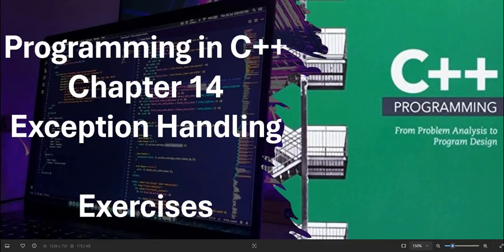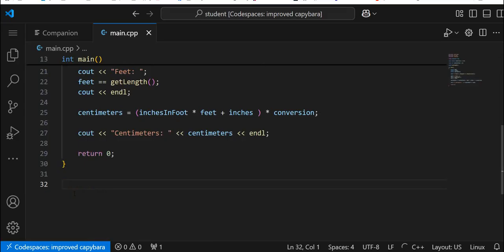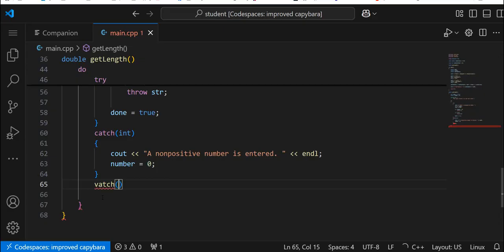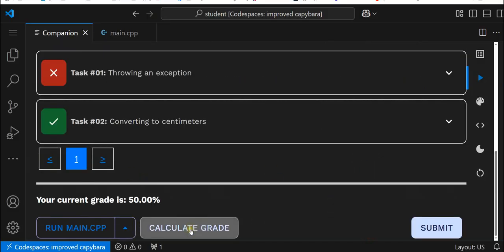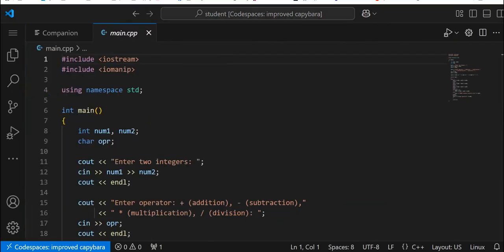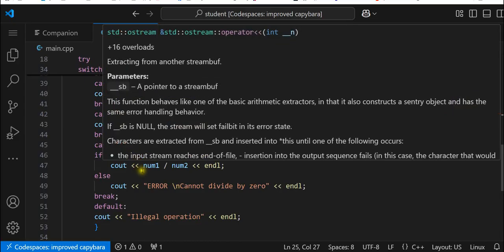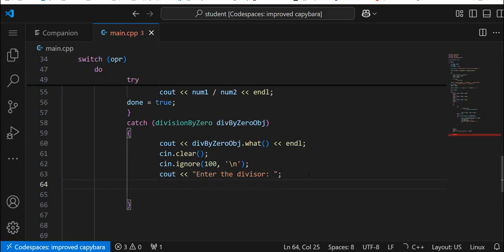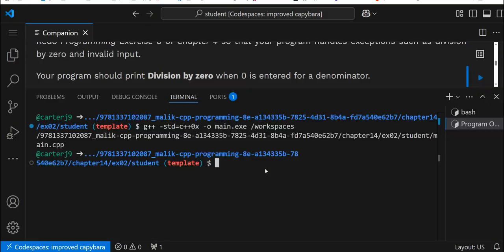Programming in C++ Part 2: Chapter 14 Exception Handling Exercises 14-1 and 14-2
This video covers Programming in C++ Part 2: Chapter 14 Exception Handling Exercises 14-1 and 14-2.